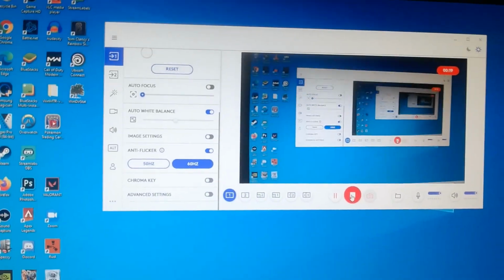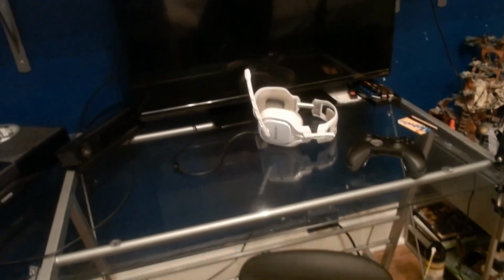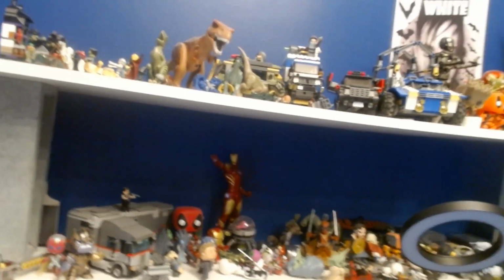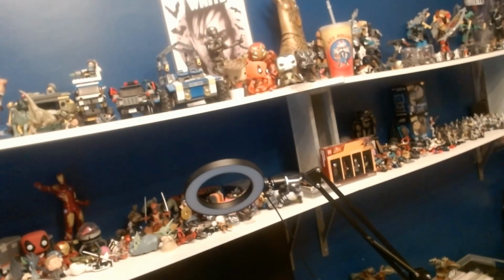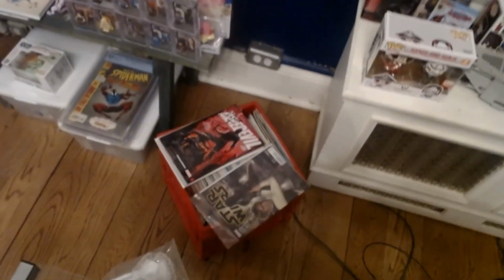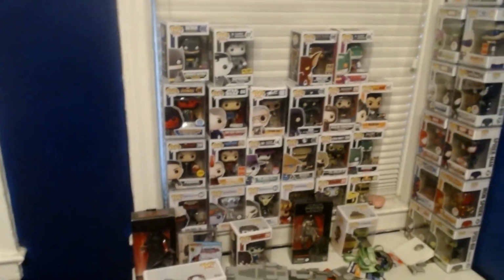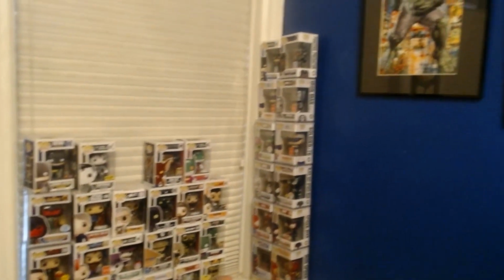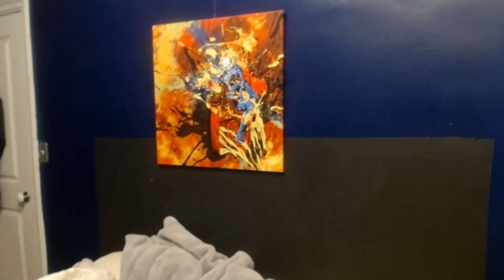Subscriber Special Setup/Room Tour!! (20K Milestone Question and Answer!)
Don't forget to leave a comment & a like!